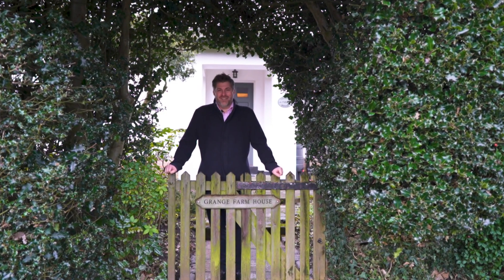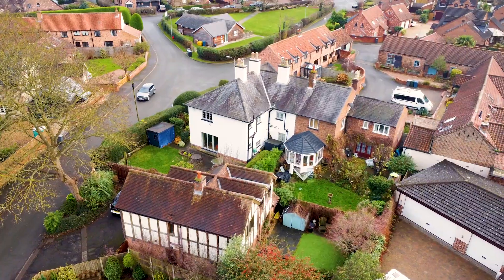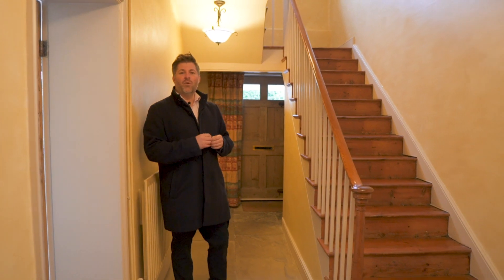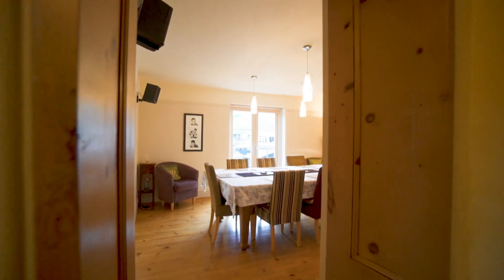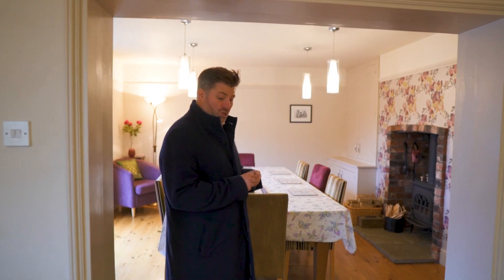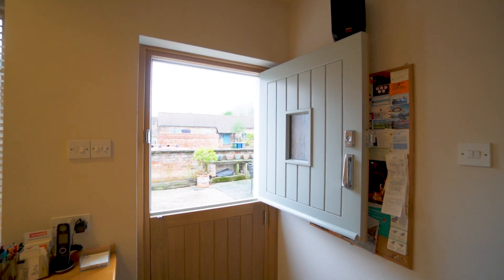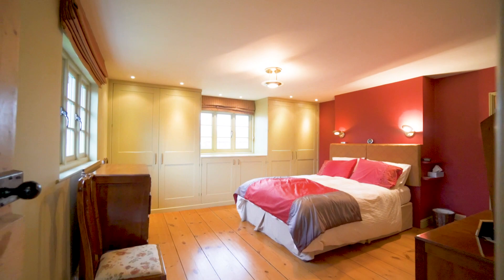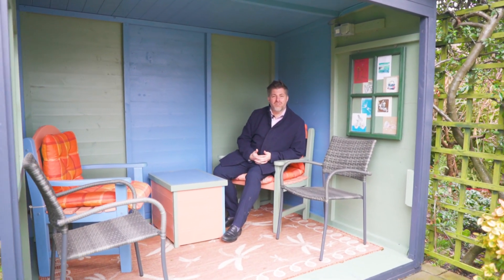Grange Farm House, Gamston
🏡 Welcome to Grange Farm House: A Glimpse into 1800s Elegance and Modern Comforts 🏡

Join Graham as he takes you on an enchanting tour of a double-fronted farmhouse, nestled in the heart of the picturesque village of Gamston. This historic gem, one of four original farmhouses overseeing the village green, is a timeless testament to the exquisite craftsmanship of the 1800s, seamlessly blending historical charm with contemporary luxury.

For the past 27 years, Grange Farm House has been meticulously cared for by its devoted owners. Join Graham on this captivating exploration of Grange Farm House and immerse yourself in the beauty of a home that stands as a living legacy to a rich past.